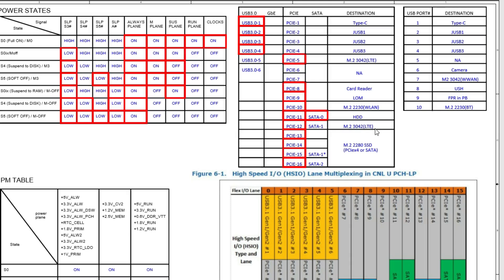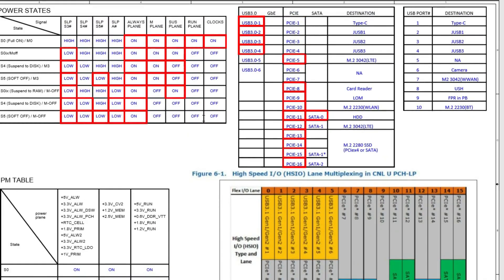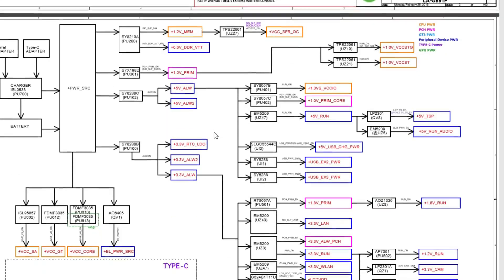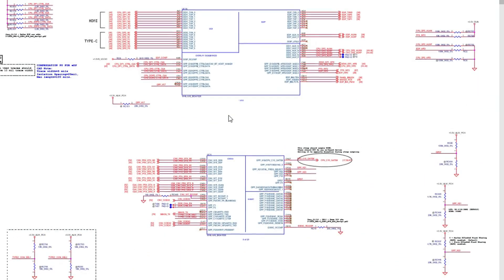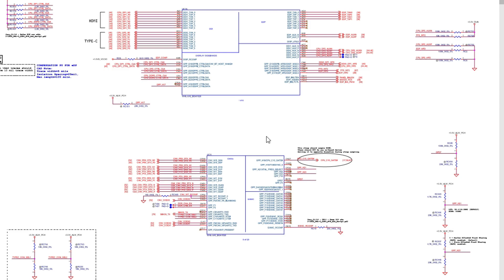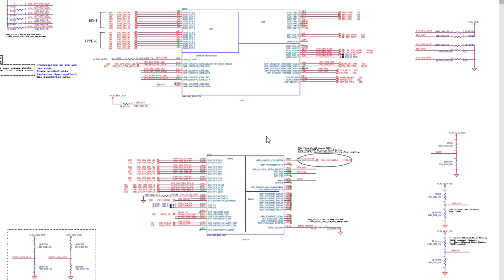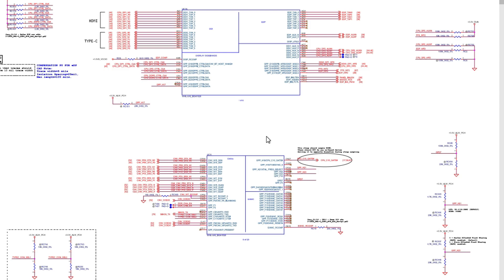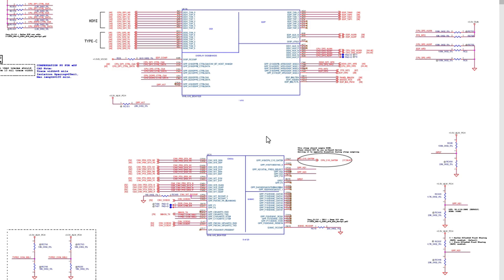Learn Advanced Laptop Schematic Reading From Scratch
✅Join My Mentorship Program Today And Accelerate Learning - Limited Access 👇:
Unlock the secrets of advanced laptop schematic reading — starting from scratch! This in-depth tutorial serie is perfect for beginners and repair professionals who want to master schematic diagrams used in laptop motherboard repair. Learn how to identify components, trace signals, and fully understand complex circuits step-by-step.

🔍 In This Video, You’ll Learn:
✅ How to read and interpret laptop schematics
✅ Understand symbols, labels, and circuit flow
✅ Trace voltage and signal paths like a pro
✅ Real-world examples from actual motherboard schematics

💡 Whether you're new to electronics or aiming to take your repair skills to the next level, this guide is your solid foundation.